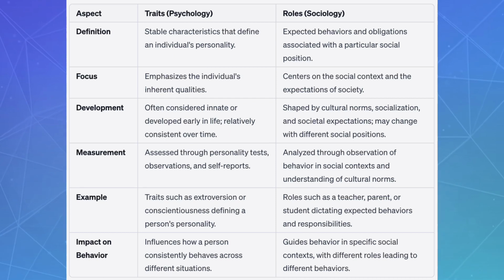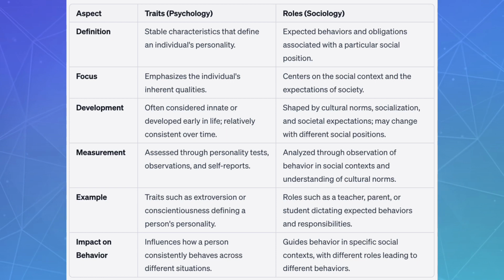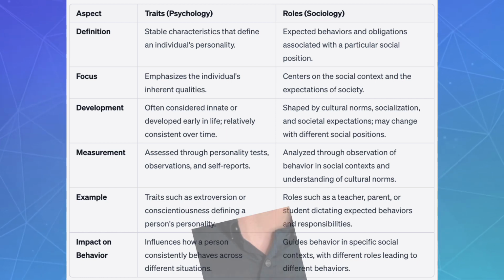6. Traits vs Roles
Videos for Soc 410: Social Psychology at SDSU.

Instructor: Dr. Daniel Davis